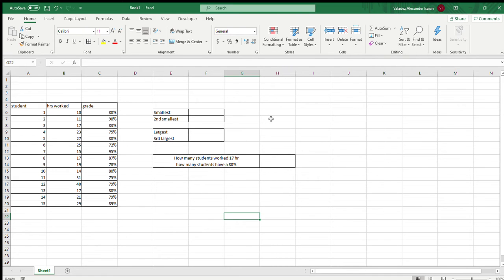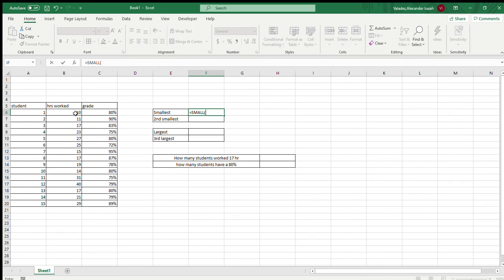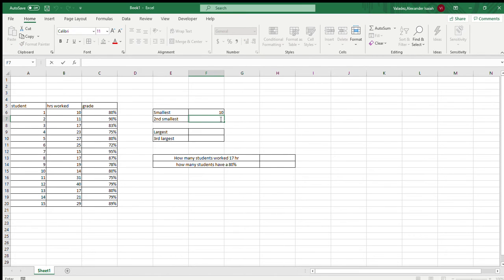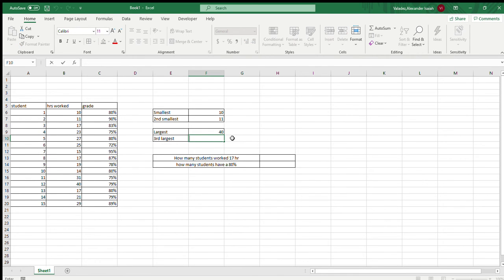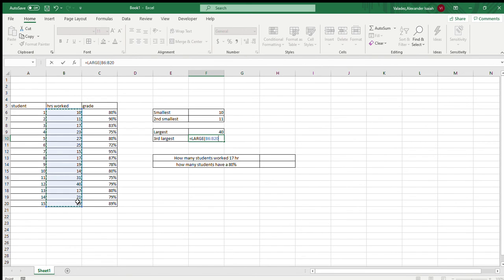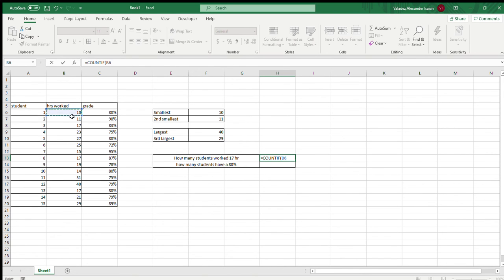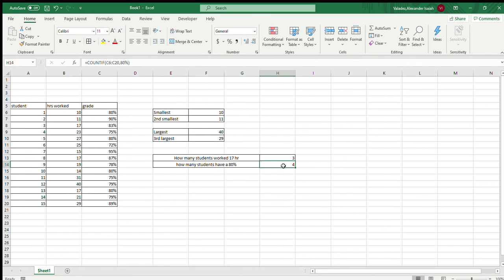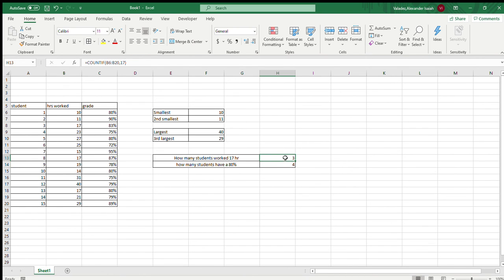How to find the largest and smallest number in Excel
This video explains the small, large and countif functions used excel. After viewing this video you will be able to find the 1st 2nd 3rd etc... smallest and larges numbers in a given data set. You will also be able to identify how many time a given variable occurs in a given data set.